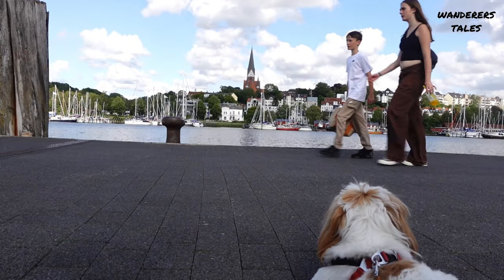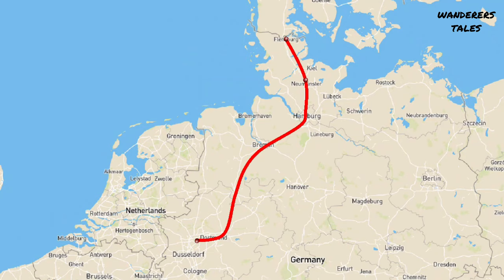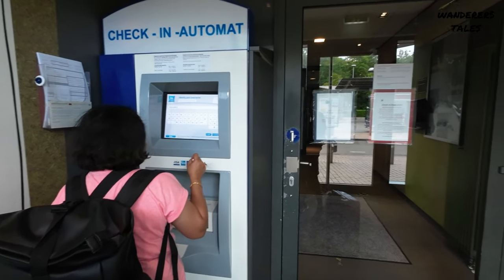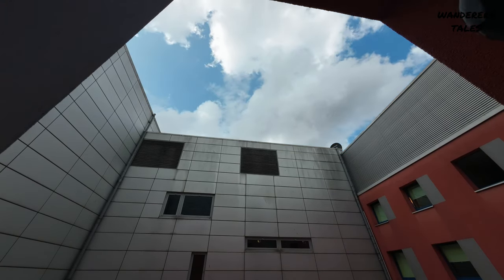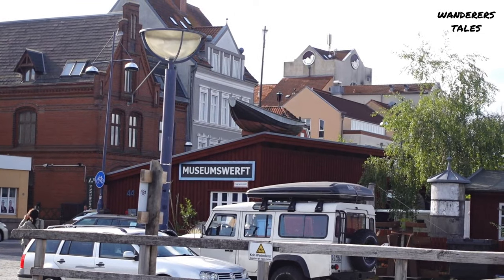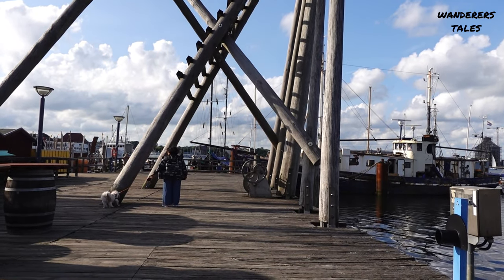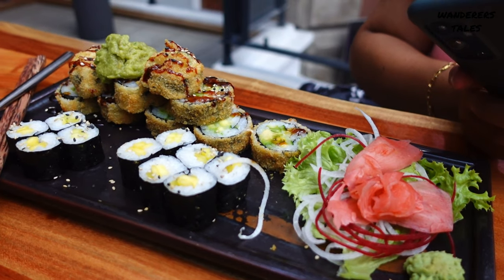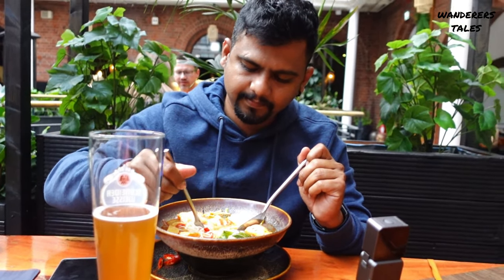Nicest cities in north GermanyFlensburg | Harbor City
Flensburg is one of the Nicest cities in north Germany
Flensburg Harbor is a true gem nested on the shores of the Baltic Sea. It's a vibrant hub of maritime activities, breathtaking views, and rich history.
Thanks for joining us on this captivating adventure through Flensburg Harbor. Until next time, happy exploring!

1) Start your day by visiting the Maritime Museum Flensburg, located near the harbor. Explore the fascinating exhibits that showcase the city's maritime history, shipbuilding traditions, and seafaring adventures.
2) Take a leisurely walk along the harbor promenade, soaking in the picturesque views of the Baltic Sea and the boats sailing in the distance. Capture some Instagram-worthy photos against the backdrop of colorful waterfront buildings.
3) Head to the Fish Market, a bustling hub of activity. Indulge in a delicious seafood lunch, trying local specialties like freshly caught herring, smoked fish, or shrimp sandwiches. Engage in friendly conversations with the fishermen and learn about their daily routines and the art of fishing.
4) Visit the Museum Shipyard Flensburg, a floating museum showcasing historic ships. Step aboard and experience life on a traditional tall ship, understanding the challenges faced by sailors in the past. Don't forget to explore the ship's exhibits and interactive displays.
Evening:
5) Treat yourself to a relaxing sunset cruise from the harbor. Enjoy breathtaking views of the coastline, passing by idyllic islands and charming villages. Feel the tranquility of the sea as the sun dips below the horizon, painting the sky with vibrant colors.
6) For dinner, choose one of the waterfront restaurants near the harbor. Savor a delectable meal featuring fresh seafood or traditional German cuisine. End the evening with a stroll along the promenade, taking in the enchanting ambiance of the harbor under the moonlight.
Day 2:
Start your day by renting a kayak or paddleboard from one of the rental shops near the harbor. Explore the harbor from a different perspective, gliding along the calm waters and discovering hidden coves and inlets.
7)Visit the Flensburg Fjord, a stunning natural inlet located nearby. Take a scenic hike along the fjord's shoreline, immersing yourself in the beauty of nature. Pack a picnic and enjoy a relaxing break by the water.
8) Embark on a guided boat tour to explore the Flensburg Firth, a larger body of water connected to the Baltic Sea. Learn about the fjord's geological formation, marine life, and the significance of the region.
9)) Visit the Nordermarkt, a charming square near the harbor. Admire the historic buildings, browse through local shops selling unique crafts, or enjoy a cup of coffee at one of the cozy cafés.
Evening:
10) Attend a live music performance or cultural event at the Flensburg Harbor stage. Check the schedule in advance to catch a concert, theater performance, or dance show that suits your interests.
11) End your day with a relaxing sunset walk along the harbor. Capture the magical moments as the sky transforms into a canvas of vibrant hues. Reflect on your time in Flensburg Harbor and the memories created during your visit.